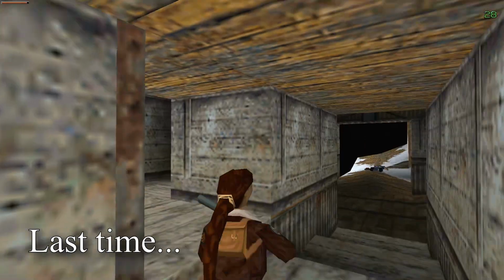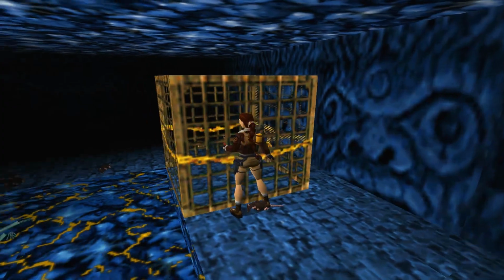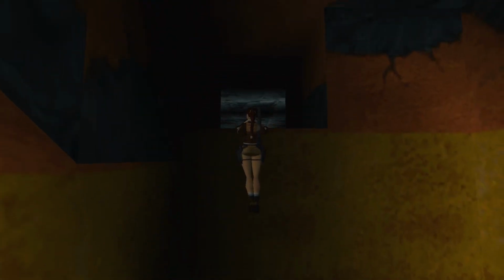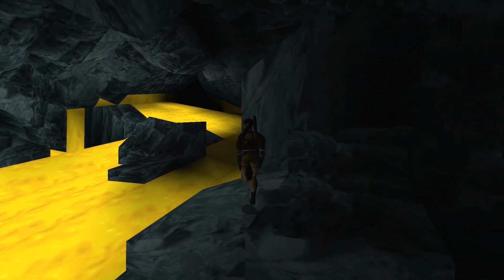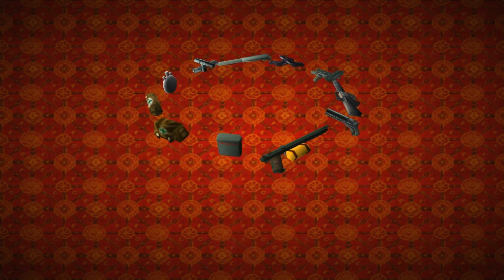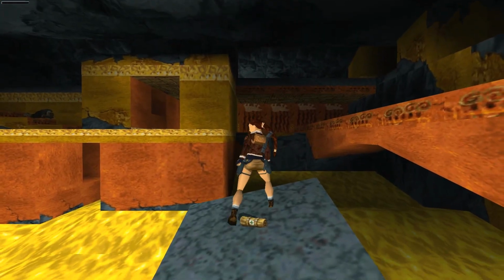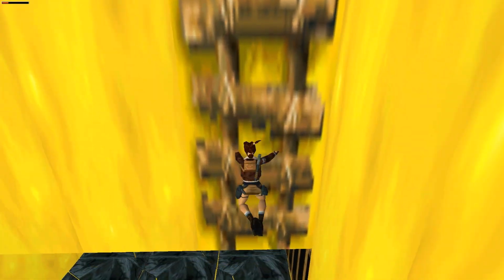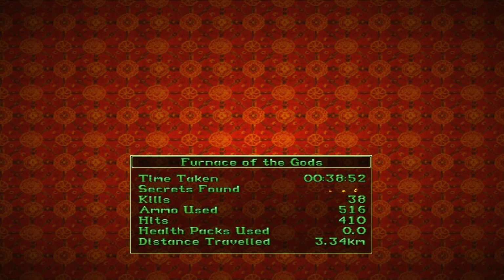Tomb Raider 2 Gold - The Golden Mask Walkthrough [No Meds] Level 3 | Furnace of the Gods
Key Moments: (* = dropped by an enemy)
0:33 - [2xFlares, SShells, SMP]
1:40 - [2xAutoAmmo]
2:30 - Mask of Tornarsuk [SMP]
3:35 - [2xHarpoons]
4:25 - [SMP, LMP, Flares, 5xSShells]
6:40 - (Secret) Gold Coins
7:15 - [Flares]
7:51 - [M16Ammo]
8:45 - [*2xUziAmmo, LMP, *SMP]
10:14 - [Grenades]
11:38 - [Flares, SMP]
12:45 - [SShells, Flares, M16Ammo]
14:32 - (Secret) Gold Bars
15:23 - [M16Ammo, AutoAmmo, SShells]
16:30 - [LMP]
18:33 - [LMP]
19:12 - [2xUziAmmo, 2xM16Ammo, Flares, SMP]
21:20 - [Grenades, 2xUziAmmo]
22:14 - [*M16Ammo]
22:43 - [*M16Ammo]
23:37 - [*UziAmmo, *SMP, AutoAmmo, SMP]
25:57 - [2xHarpoons]
26:09 - Gold Nugget [2xAutoAmmo]
27:02 - [AutoAmmo]
27:35 - [LMP]
28:30 - [Flares, SMP]
27:53 - Use Gold Nugget
30:15 - Path to Gold Skull Secret
30:43 - (Secret) Gold Skull
32:19 - [LMP]

badassgamez is unofficial and unaffiliated with the creators of this badass game
All credit for Tomb Raider belongs to Square-Enix, Crystal Dynamics, Eidos, and Core!